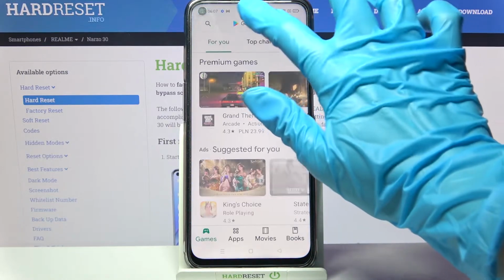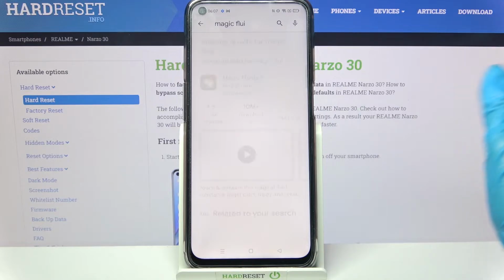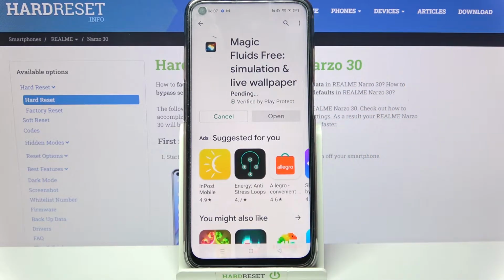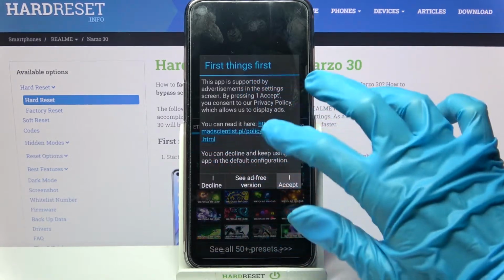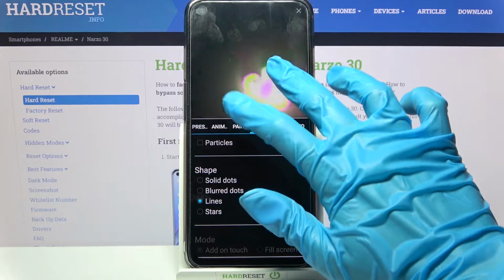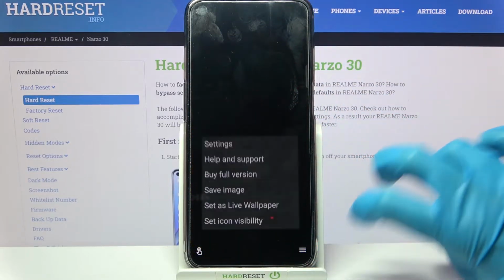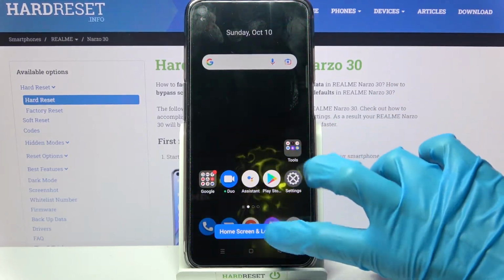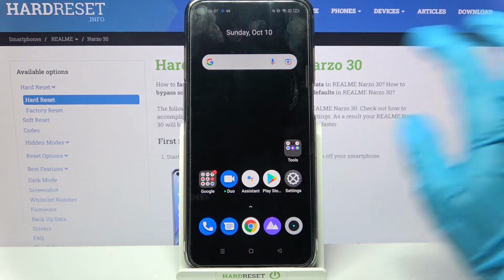How to Apply Moving Wallpaper in Realme Narzo 30 - Install Magic Fluids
Today, we’ll love to show you how to Apply Moving Wallpaper in Realme Narzo 30! Stay with us and Install a free app called Magic Fluids, following that, our expert will show you how to Apply it properly. Thanks to this app, your display will be filled with beautiful colorful flames, reacting to touch. So, don’t wait, stay with us and try new wallpaper on Realme!

How to Download Animated Wallpaper on REALME NARZO 30? How to Download Magic Fluids on REALME NARZO 30? How to Apply Magic Fluids on REALME NARZO 30? How to Download Live Wallpaper on REALME NARZO 30? How to Apply Animated Wallpaper that Reacts to Touch on REALME NARZO 30? How to Apply Animated Wallpaper Magic Fluids Live Wallpaper on REALME NARZO 30?